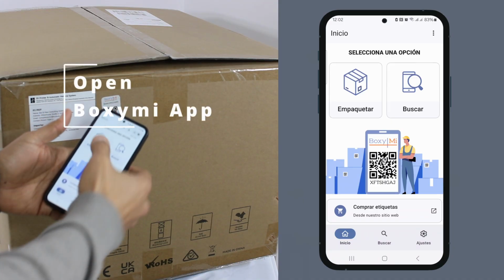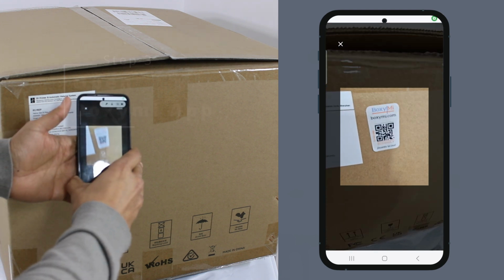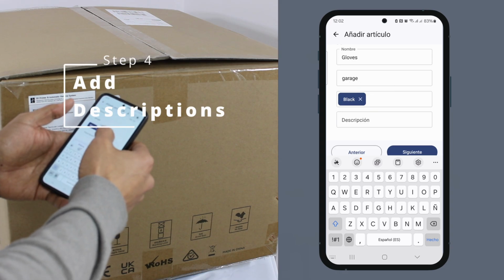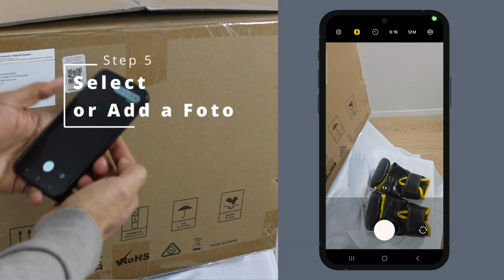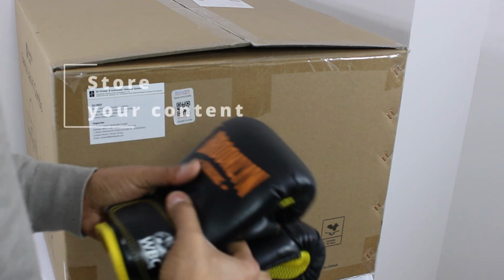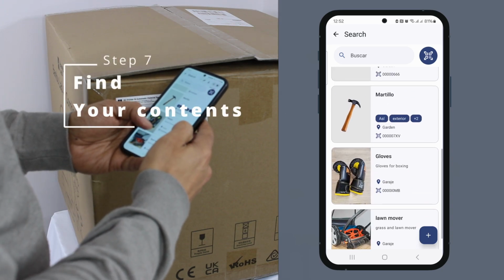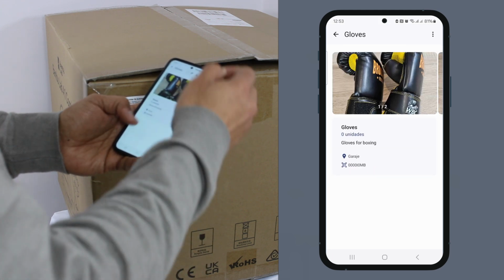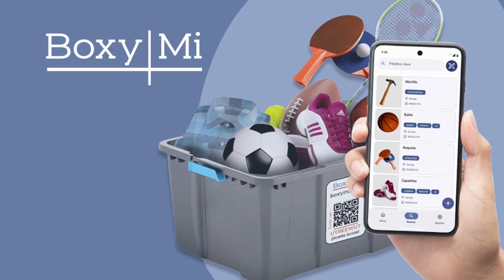Boxymi Tutorial: Organize Your Boxes with QR Labels in Seconds 📦✨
Tired of opening box after box just to find what you need? 😩
With Boxymi, you can organize, store, and find your items instantly using our mobile app and smart QR code labels.

👉 In this video, you’ll learn step by step how to:
Download and set up the Boxymi app.
Use Boxymi’s QR labels to catalog your boxes.
Add descriptions, photos, and keywords for faster searches.
Find any item in seconds with a simple scan or search.

Boxymi is perfect for:
✅ Home moving
✅ Storage solutions
✅ Small businesses
✅ Home organization

📦 Make your life easier, save time, and take control of your space with Boxymi.
👉 Get your Boxymi QR Labels today and start organizing smarter!